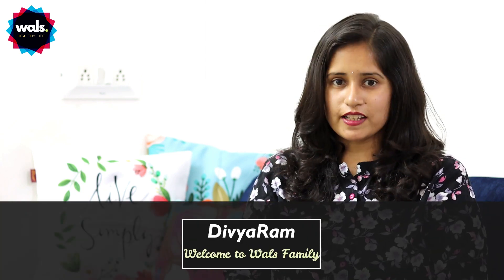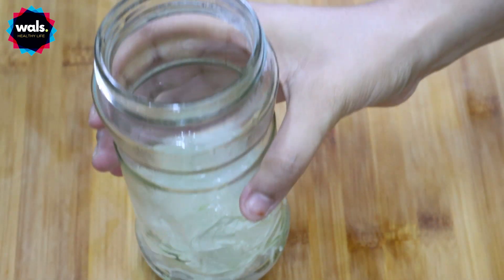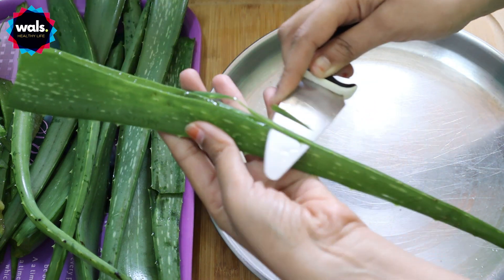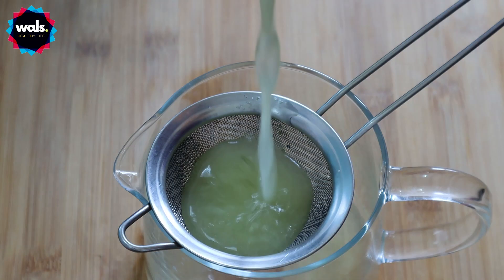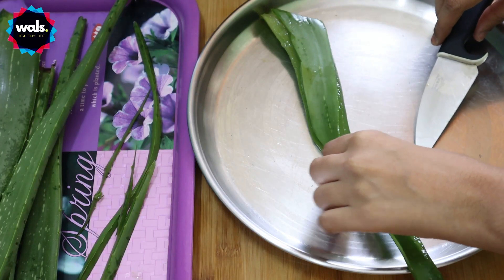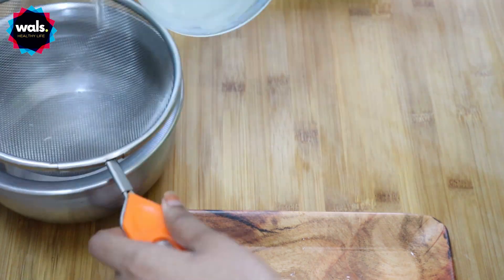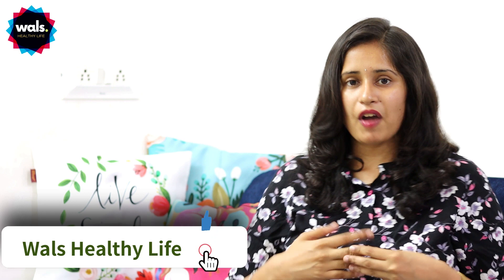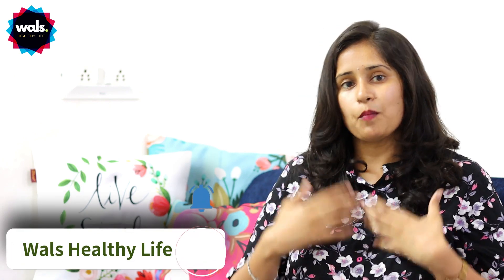Just One Ingredient - 7 Days Challenge for Strong, Silky & Bouncy Hair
Just One Ingredient for hair regrowth - 7 Days Challenge for Strong, Silky & Bouncy Hair.

And don’t forget to like the video. Have a great day.***

2. Best Beauty Tips in Telugu
3. Millets Recipes in Telugu
4. Funny Videos Of DD Brothers
6. Immunity Booster Drinks and Foods
7. How to Make Sweets at Home
8. Daily Home Vlogs Telugu

My Personal Insta Account ID: divyaram_diva